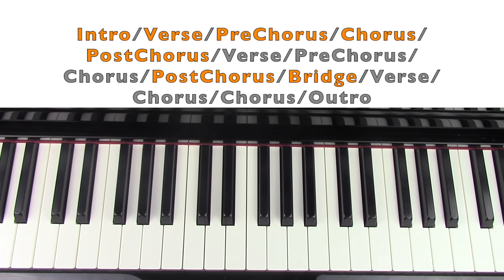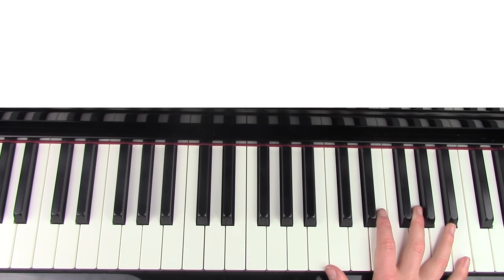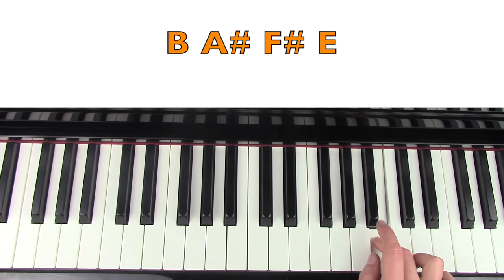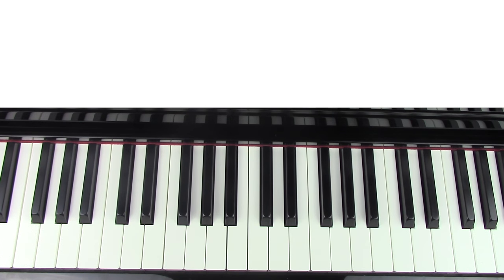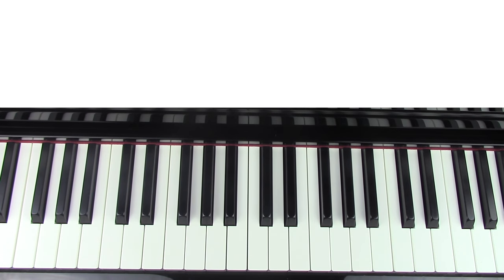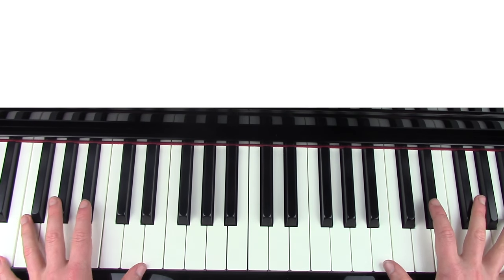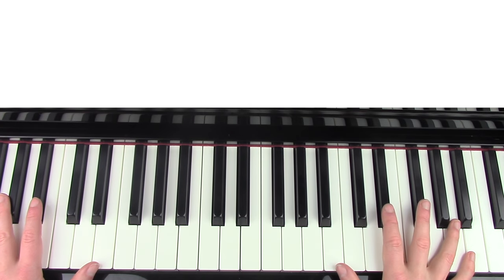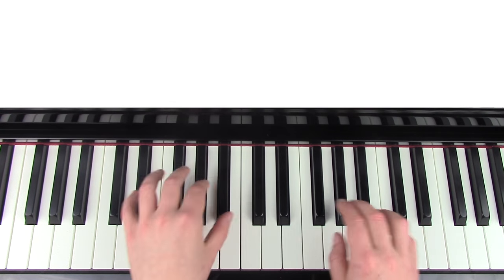How to play A THOUSAND MILES - Vanessa Carlton Piano Tutorial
A piano tutorial on how to play A Thousand Miles by Vanessa Carlton. A piano lesson teaching the piano accompaniment part to enable you to play the entire song.

A Thousand Miles lyrics:

INTRO: 0:49

VERSE 1: 3:46
Makin' my way downtown
Walkin' fast, faces pass
And I'm homebound
Starin' blankly ahead
Just makin' my way
Makin' a way through the crowd

PRE-CHORUS 1: 5:58
And I need you
And I miss you
And now I wonder

CHORUS 1: 7:43
If I could fall into the sky
Do you think time would pass me by?
'Cause you know I'd walk a thousand miles
If I could just see you
Tonight

POST-CHORUS 1:

VERSE 2:
It's always times like these when I think of you
And I wonder if you ever think of me
'Cause everything's so wrong, and I don't belong
Livin' in your precious memory

PRE-CHORUS 2:
Cause I'll need you
And I'll miss you

CHORUS 2:
Oh, 'cause you know I'd walk a thousand miles
Tonight

POST-CHORUS 2: 10:08

BRIDGE: 11:28
I, I don't wanna let you know
I, I drown in your memory
I, I don't wanna let this go
I, I don't

VERSE 3:
And I'm homebound
Starin' blankly ahead

PRE-CHORUS 3:
And I still need you
I still miss you

CHORUS 3:
Do you think time would pass us by?

CHORUS 4 / OUTRO: 13:02
If I could just hold you
Tonight